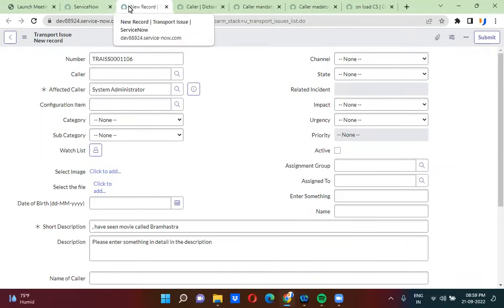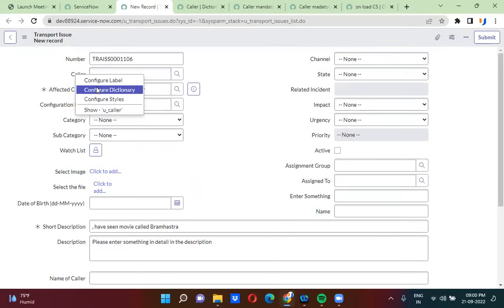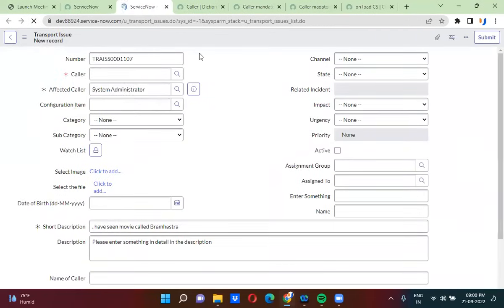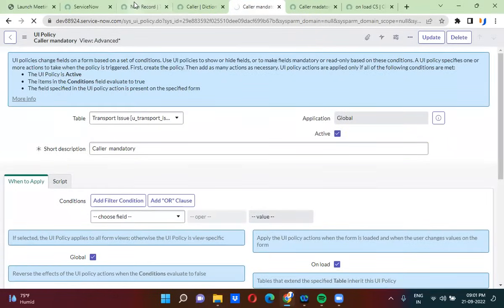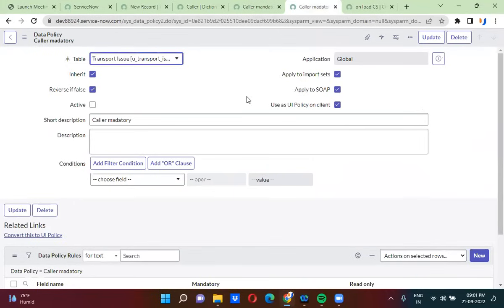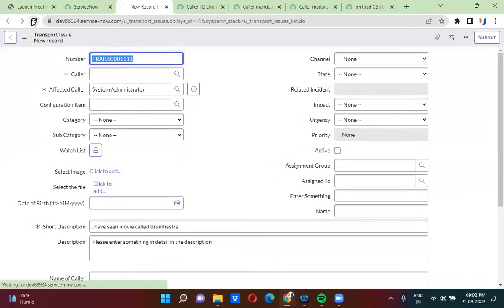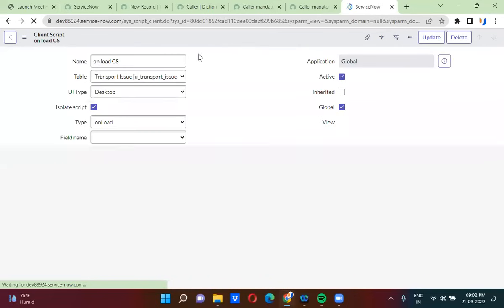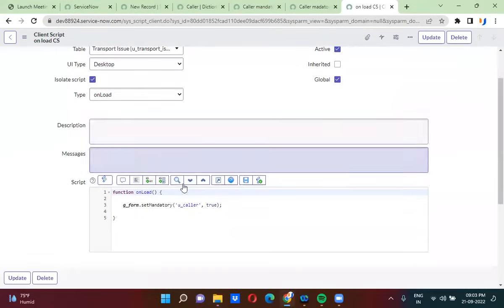Different ways to make field mandatory in ServiceNow explained in detail by Uday Gadiparthi